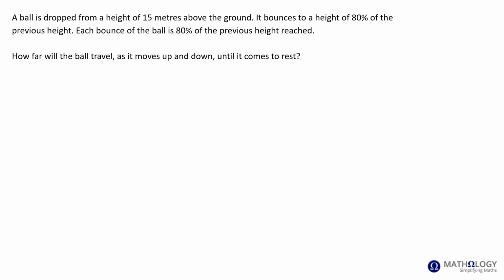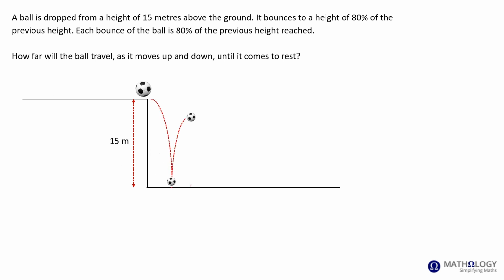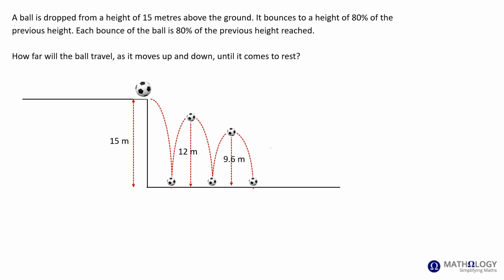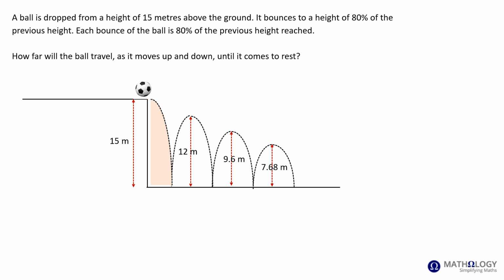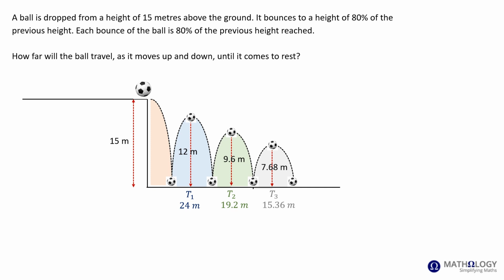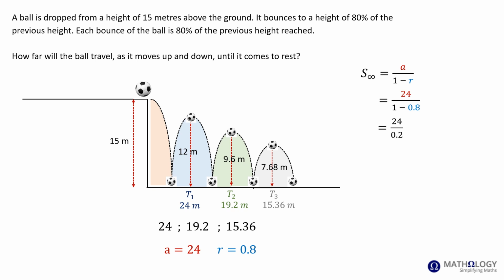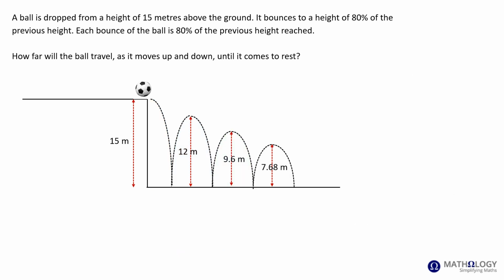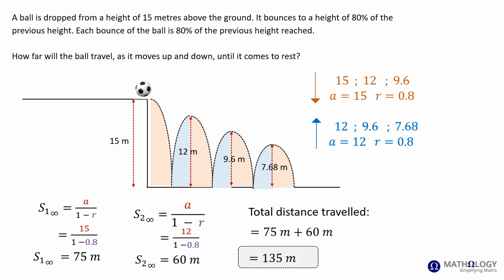Sequences & Series: Bouncing Ball